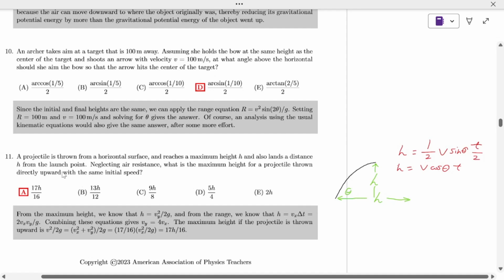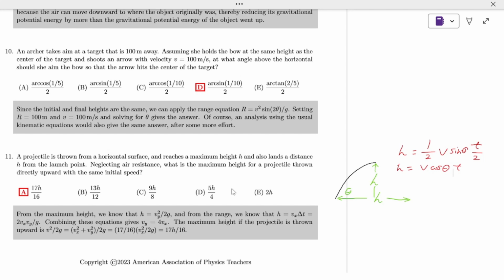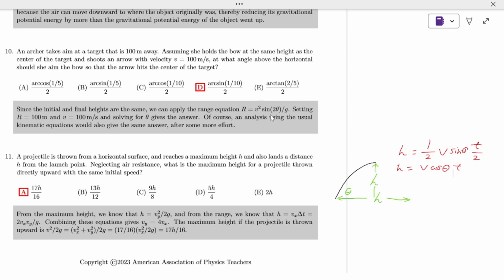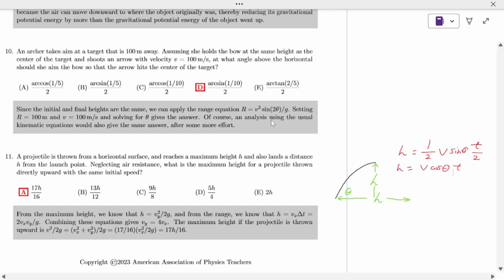F=MA Exam 2023 problem 11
For advanced physics students at the high school / undergraduate level. You are already familiar with the basics. You may have gotten a 5 in AP Physics. The US Physics Olympiad Team's F=MA exam can be the next challenge if you wish to learn more.